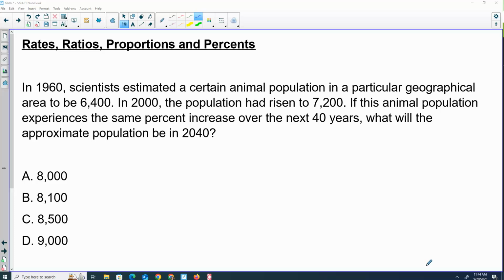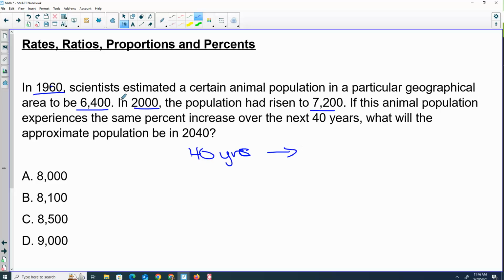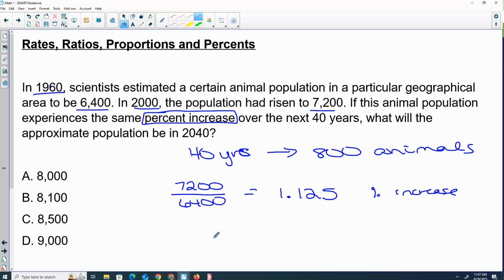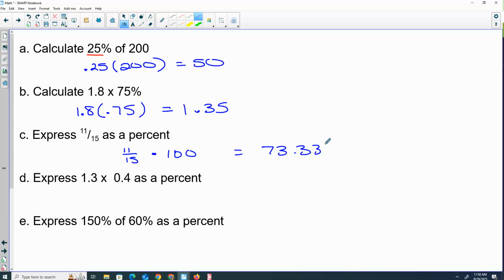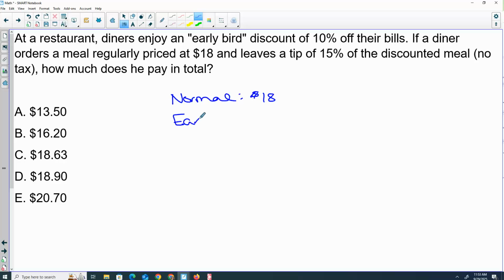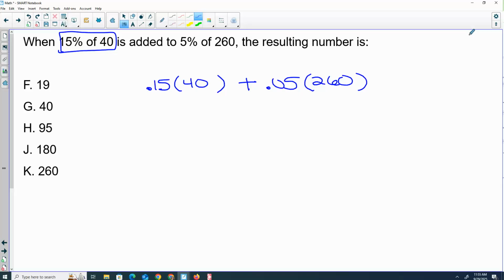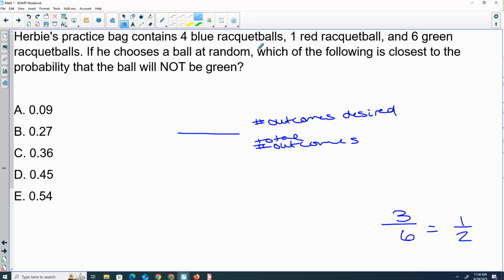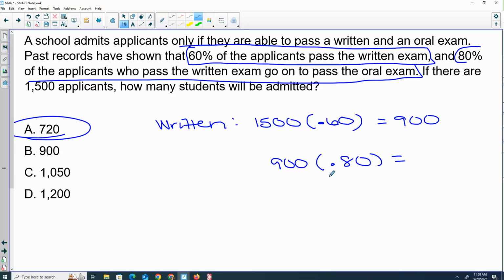Percents Sept 29